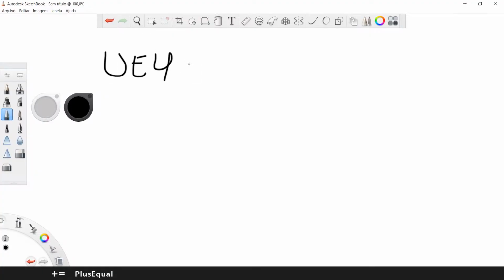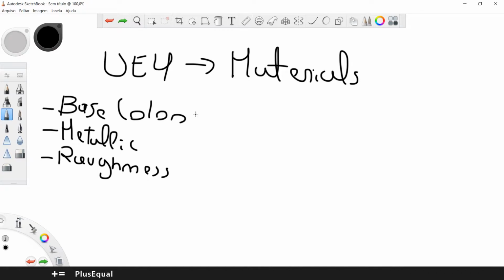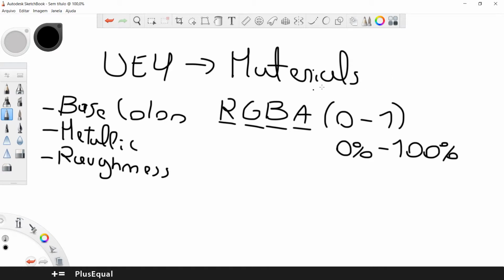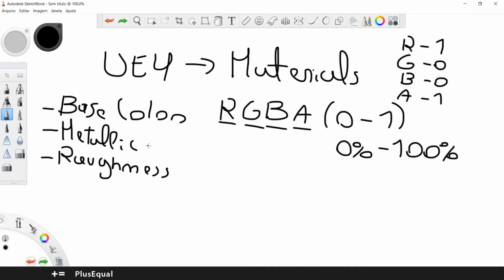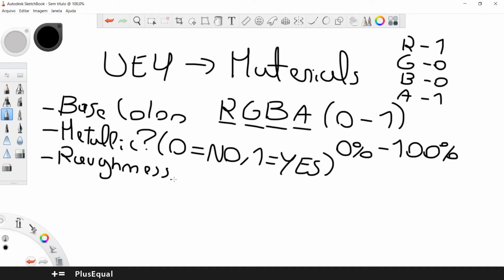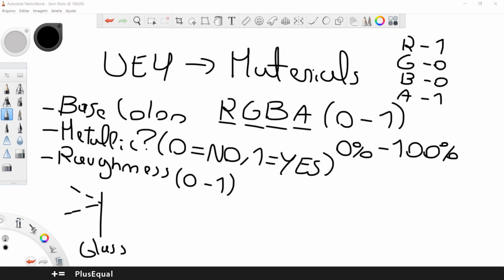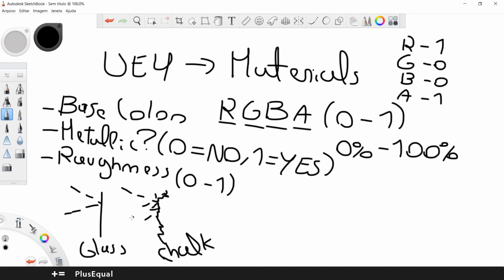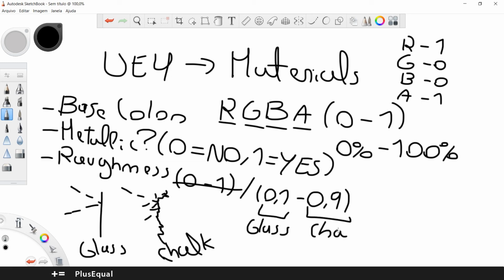Unreal Engine (2020) Intro to Materials [Base Color/Metallic/Roughness]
With this tutorial (based in old Unreal Engine video series about materials), we will introduce materials in Unreal Engine, focusing in the Base Color, Metallic and Roughness, what they mean, the values that they should have and so on. In the next tutorial we will create a basic material.